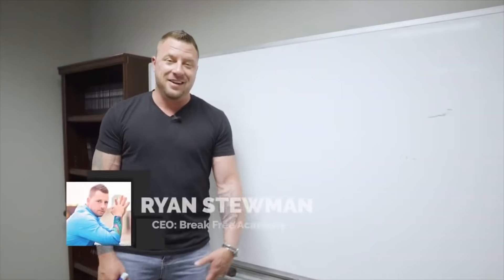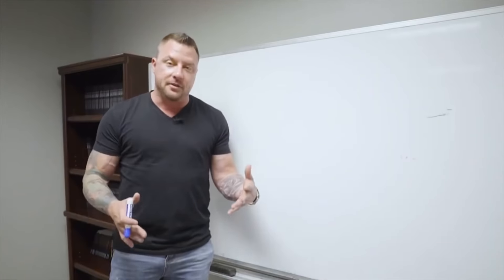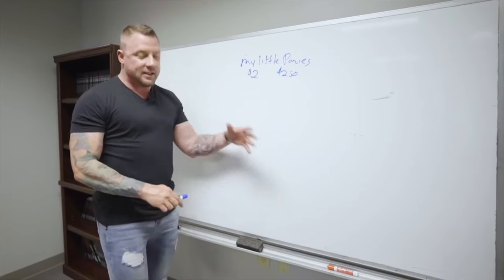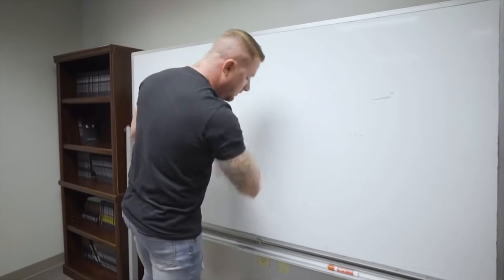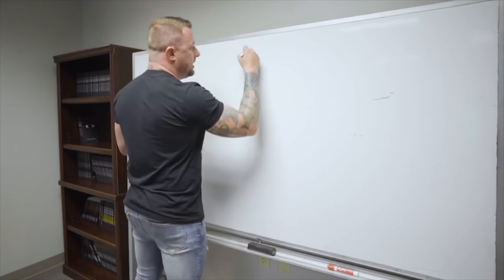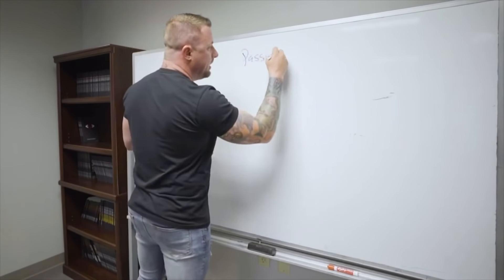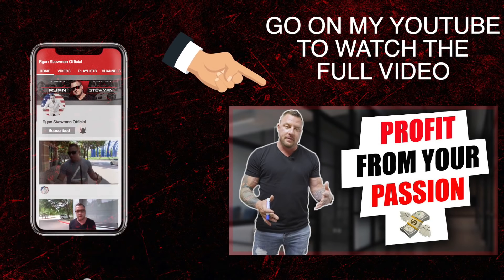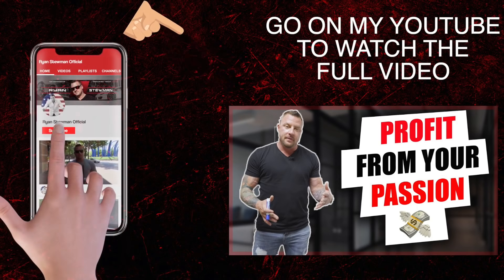Does Passion Lead To Profit?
In this video, Ryan Stewman Official, the CEO and founder of the Break Free Academy, answers the question: “Does Passion Lead to Profit?"
Our parents would say things like “oOh, you can’t make money doing that. You need to go get a real job.

Want to learn how you can cash in on selling sales funnels? for free training!

We have a session coming up! See you there!

About Ryan Stewman
I've never had a salaried job my entire life. I've never taken a paid vacation or been paid for a sick day. I've lived my whole life on commission only.

With over 30,000 sales under my belt I'm one of the most qualified sales trainers on the planet. I literally came up to millionaire status from having only $25 to my name.

I am a 5X best selling author, contributor to Forbes, Entrepreneur, Huffington Post and many more major publications. I am CEO of 8 different companies and full time family guy.

I make these videos to help salespeople like you.

Timestamps:
0:00 - Intro
0:26 - "You Can't Make Money Doing That."
1:01 - How Dan Bilzerian Turned His Passion to Profit
1:52 - We Can Profit From Anything We Are Passionate About
2:41 - Passion Leads to Profit
3:04 - Outro